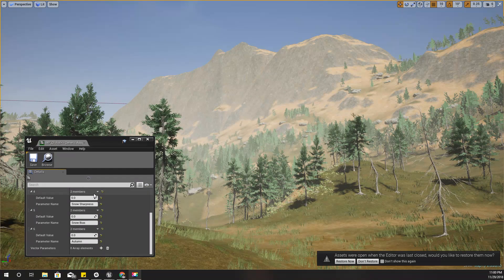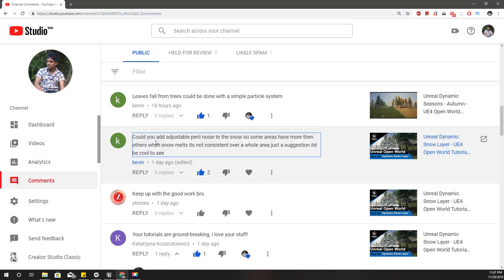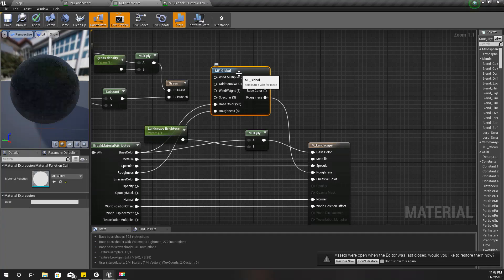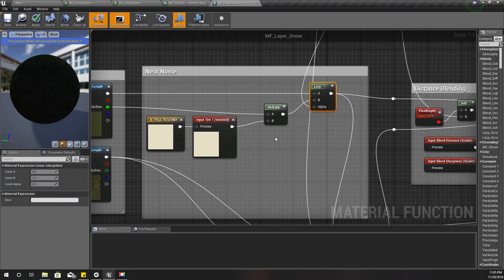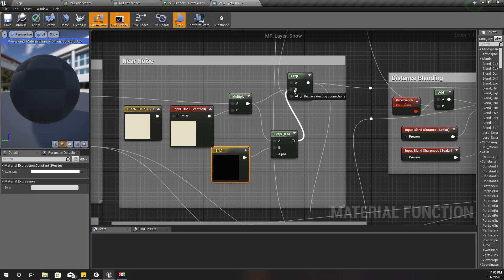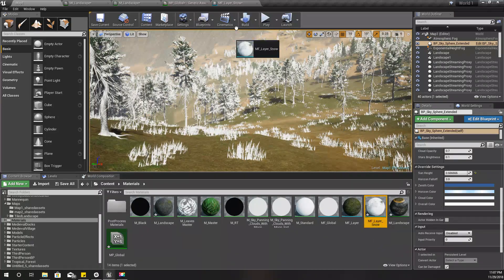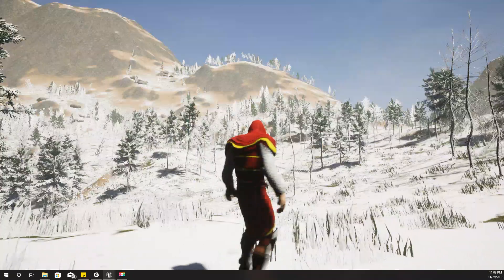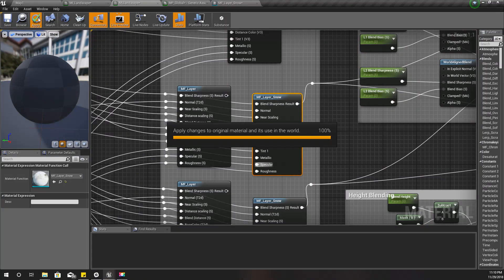Unreal Dynamic Snow Layer Part 2 - UE4 Open World Tutorials #31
We have already setup a dynamic system to change the season of the environment from summer , autumn and winter. In this video, we will work on improving the look and feel of the winter. Let's add some inconsistency to the snow layer so that all the ground wouldn't be covered by snow. Some uncovered patches of ground here and there. Also, there shouldn't be any snow cover in steep angles of the ground as well. Those are the things that would be covered today.